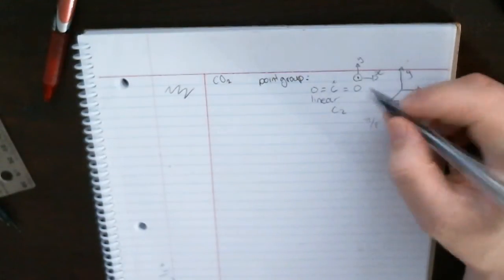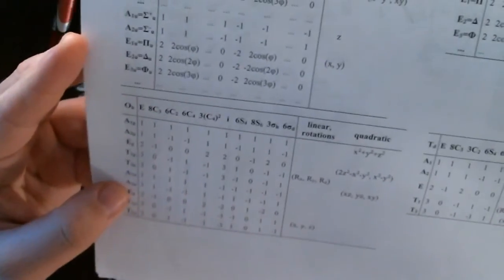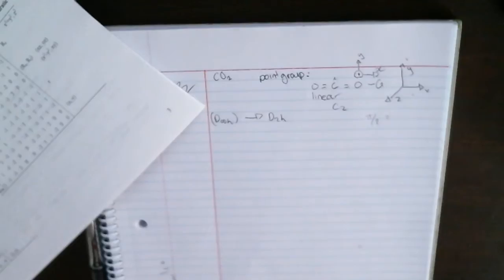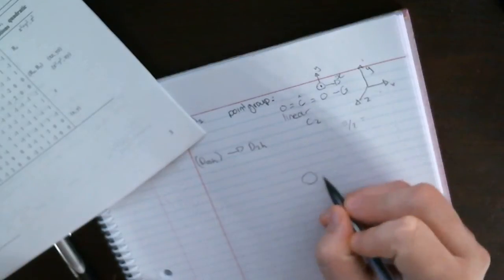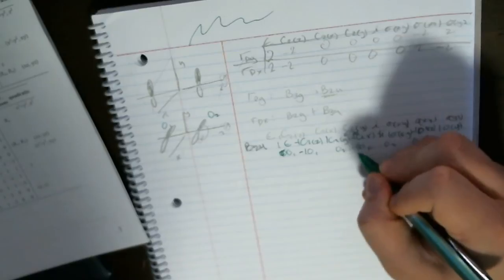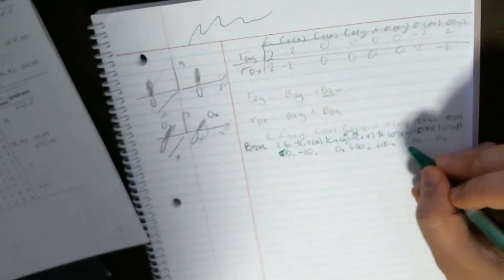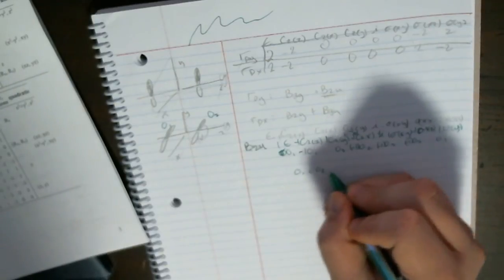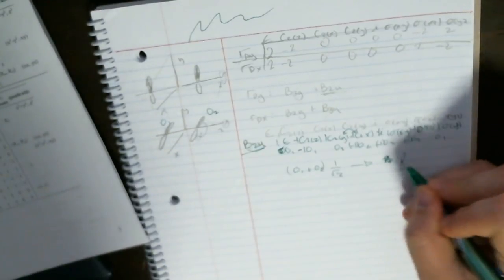Chemistry Lesson April 20th.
Describe CO2 Orbitals.